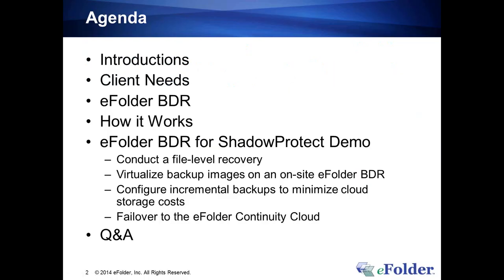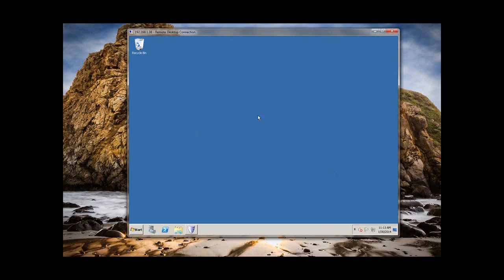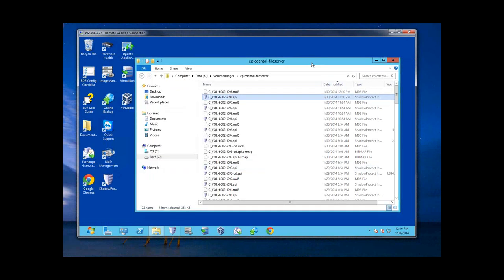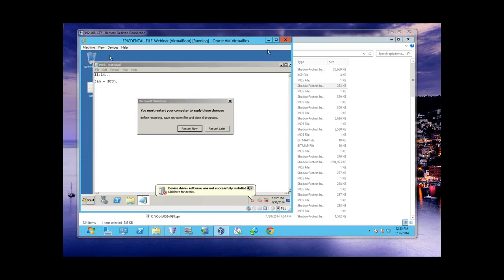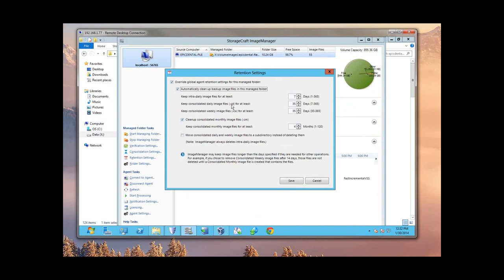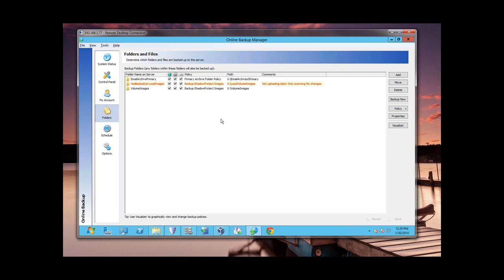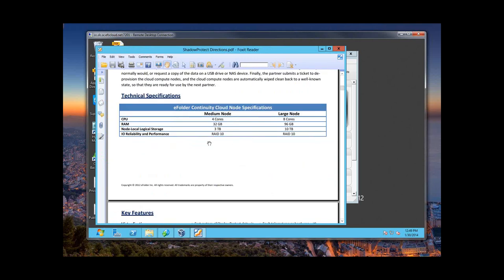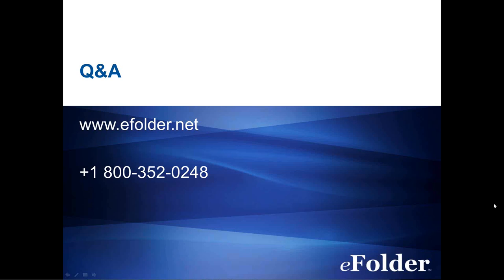eFolder Webinar Technical How To for On site or Cloud Recovery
Join eFolder Sr. Solutions Engineer Dave Stufflebeam as he provides a deep dive technical training on how to leverage the recovery capabilities of eFolder BDR for ShadowProtect. From file-level recovery, to on-site virtualization, to cloud recovery, Dave gives a tour of the powerful business continuity capabilities from eFolder.